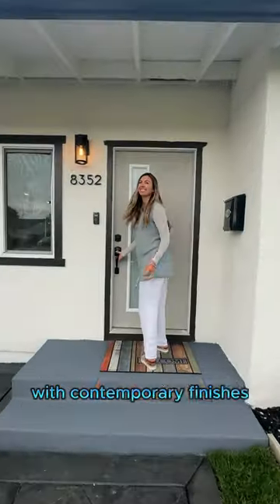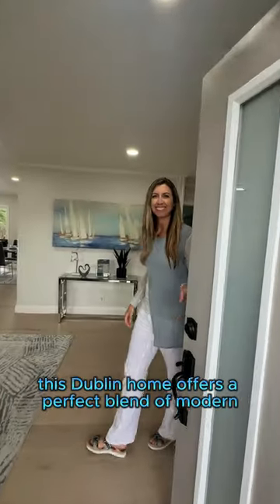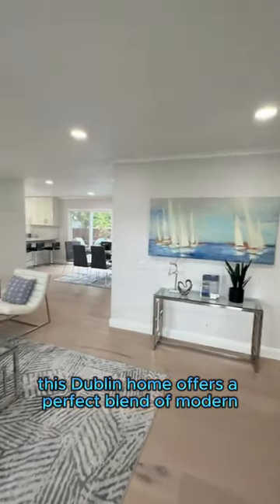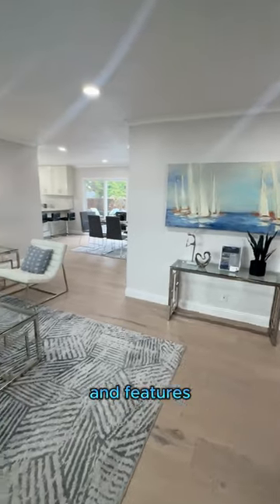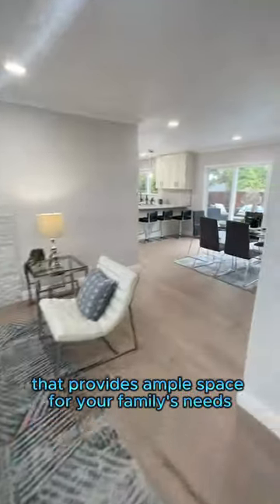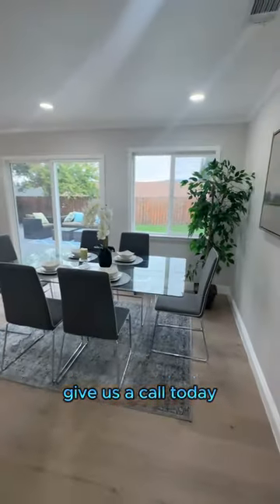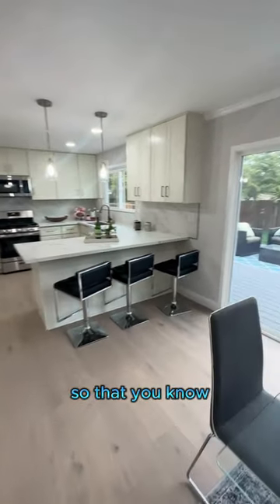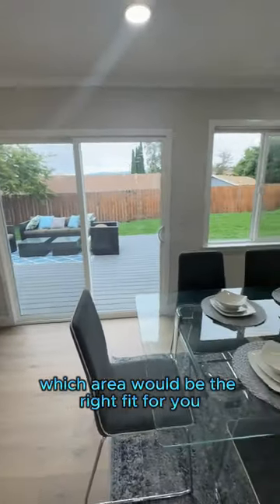Luxury Home in Dublin CA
🏡✨ Modern charm in Dublin! A 4-bed, 2-bath masterpiece awaits. Let's explore Tri-Valley together! Finding your perfect fit is our mission. 🌆📞